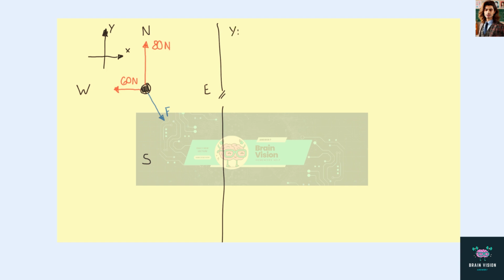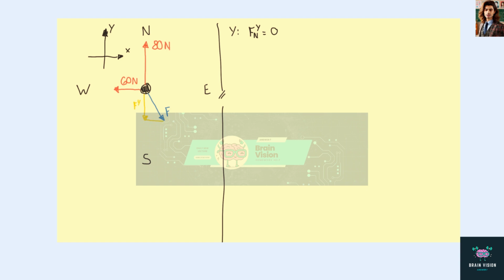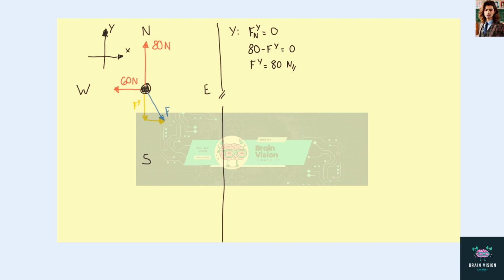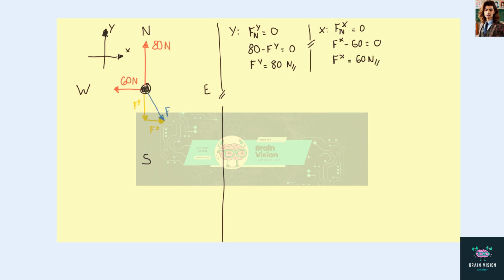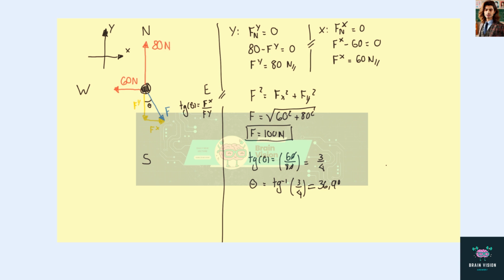Three forces act on a moving object. One force has a magnitude of 80.0 N and is directed due north.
Three forces act on a moving object. One force has a magnitude of 80.0 N and is directed due north. Another has a magnitude of 60.0 N and is directed due west. What must be the magnitude and direction of the third force, such that the object continues to move with a constant velocity?